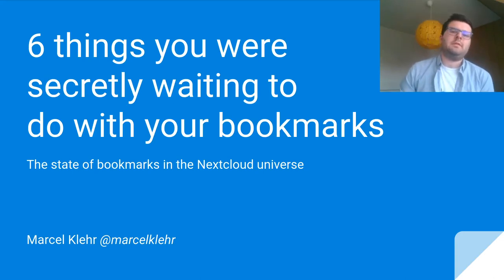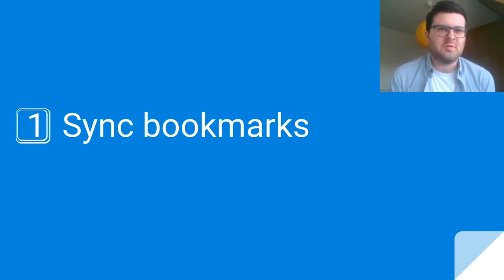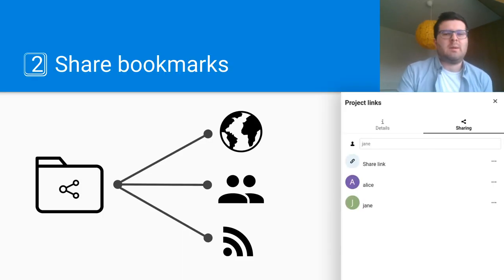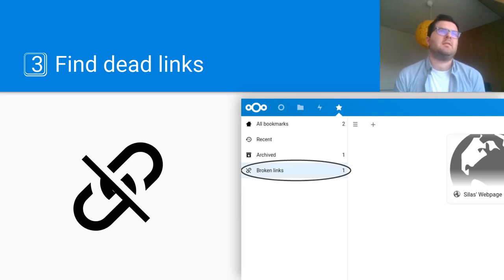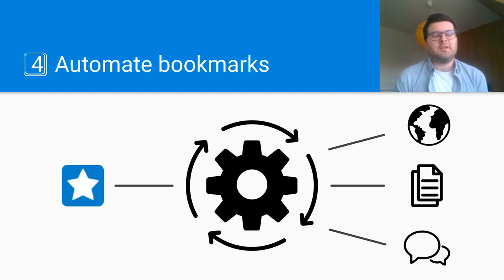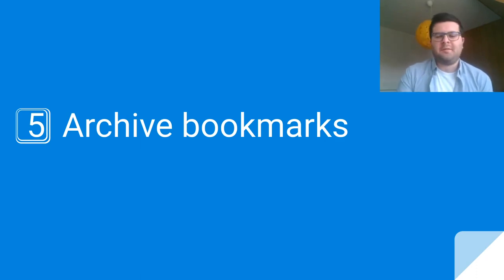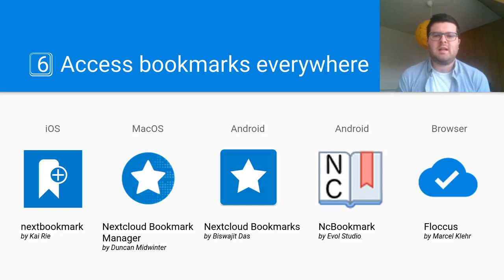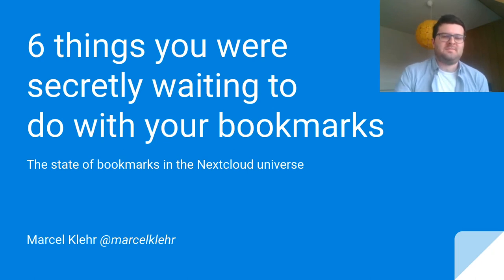6 things you were secretly waiting to do with your bookmarks - Marcel Klehr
A brief update on the state of working with bookmarks in the Nextcloud

universe.

Marcel Klehr
Hobbyist web developer and sysadmin. Studying Cognitive Science at University Osnabrück, pondering the intersection of psychology, neuroscience and artificial intelligence.

Lightning talk from the Nextcloud Conference.